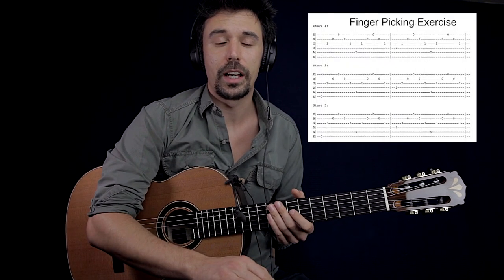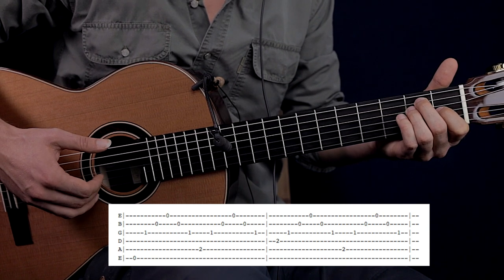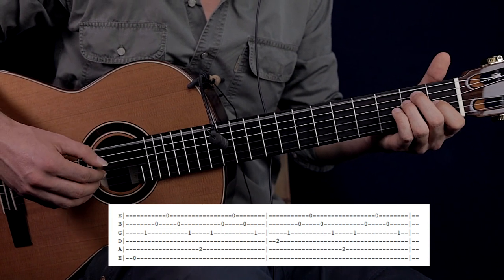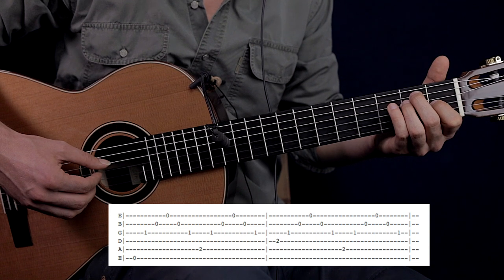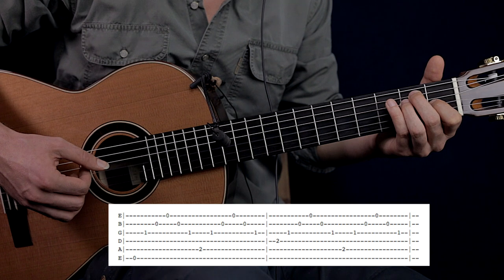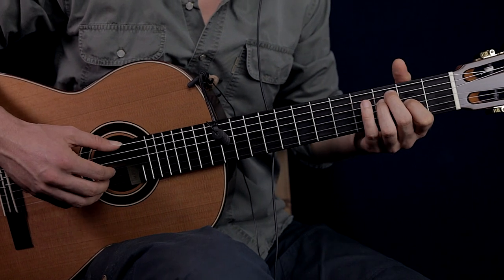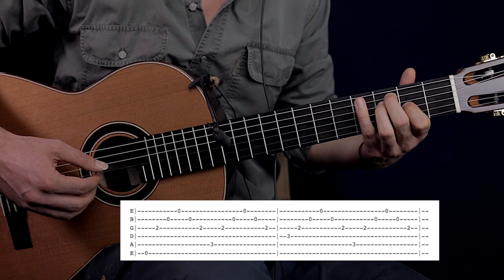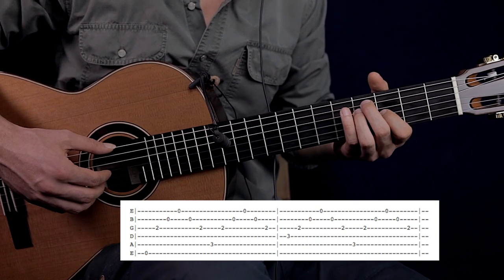The BEST FINGER PICKING EXERCISE What You Should KNOW! Begginer to advenced guitar tutorial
this is my  favourite FINGER PICKING (fingerstyle) picking exersice vs warming up what i have been practising for 10 years now.
I hope you gonna like it.
How to Play Fingerstyle Guitar, beginner fingerstyle